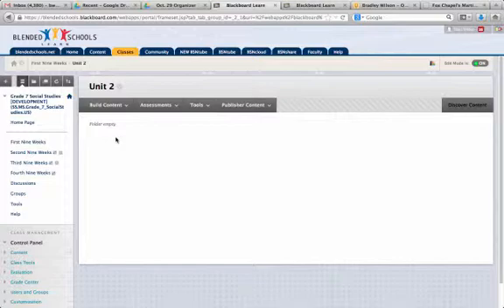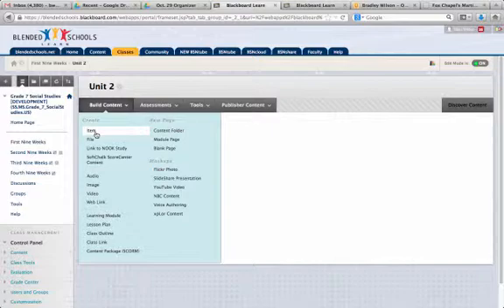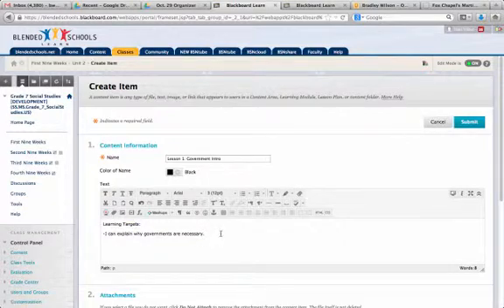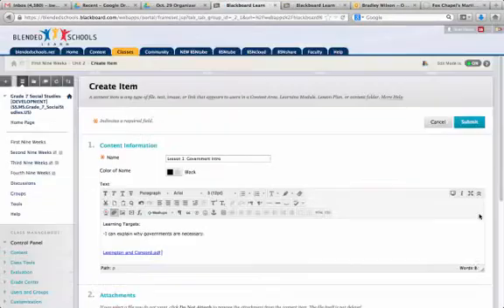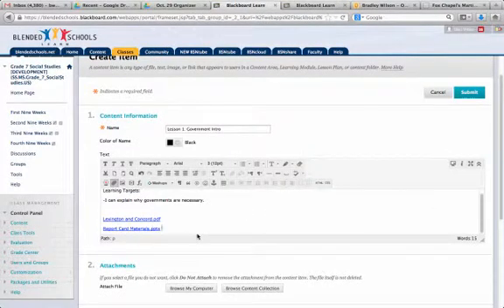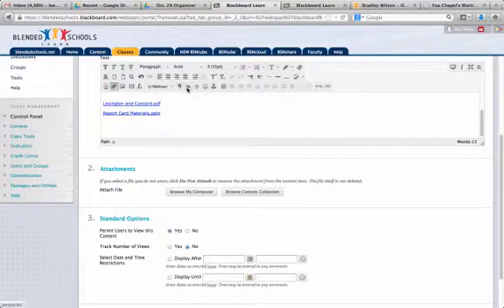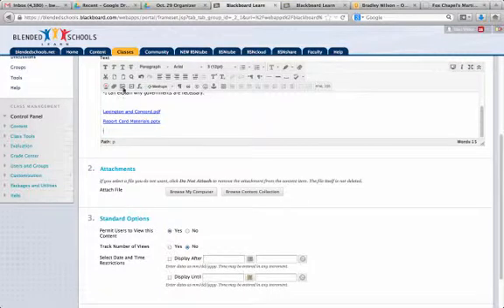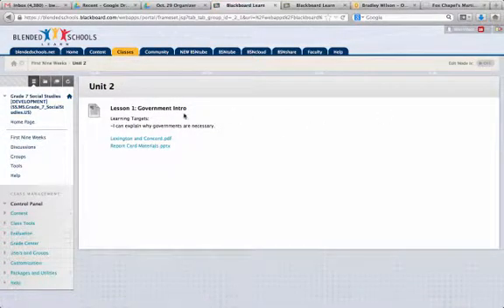BSN Basics: Creating Items with Attachments